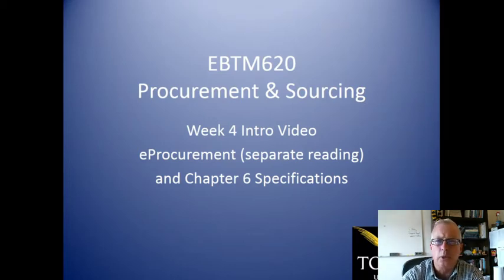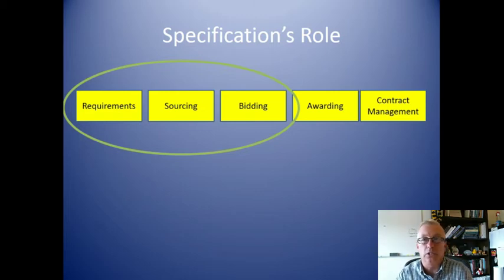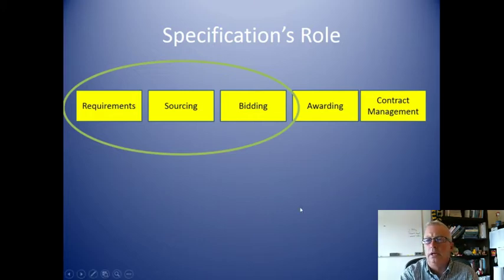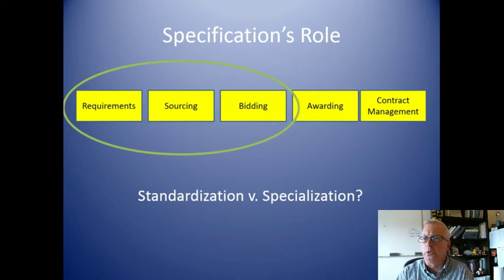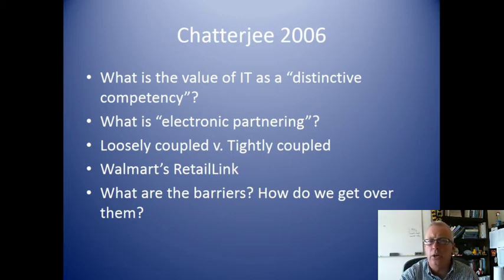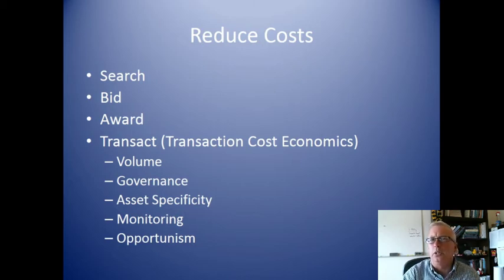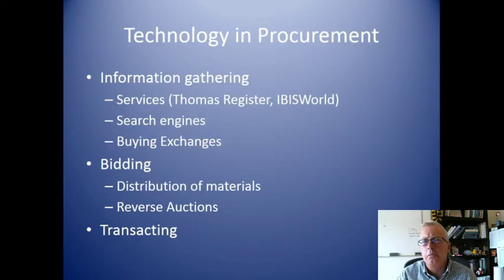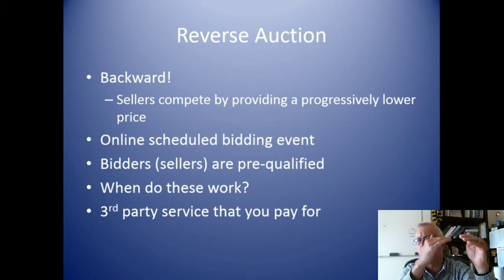EBTM620 Week4 IntroVideo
Online learning module 4